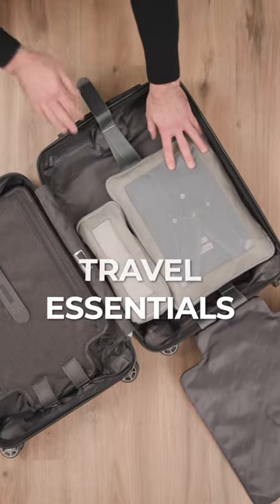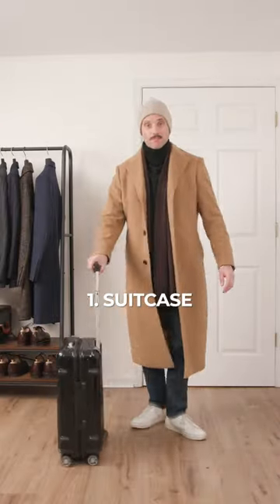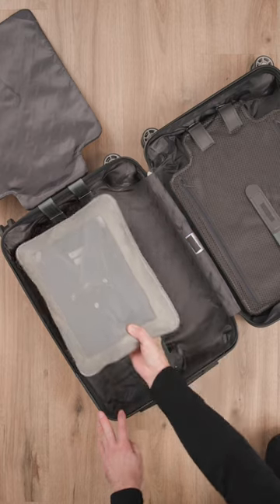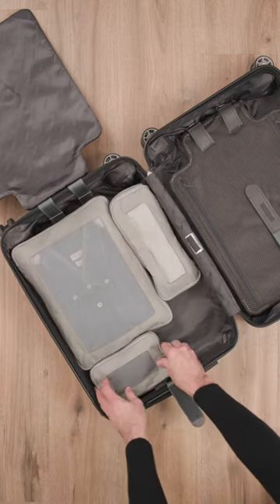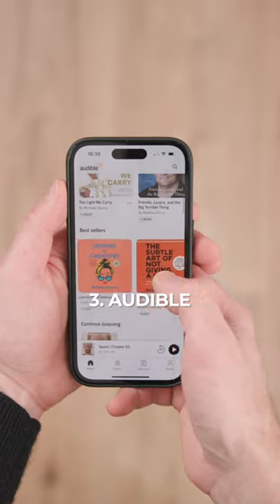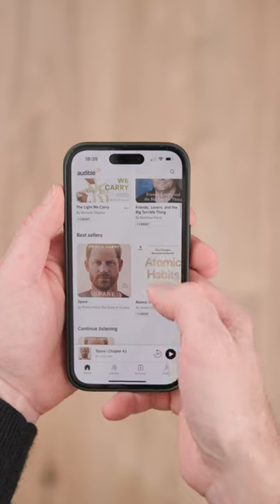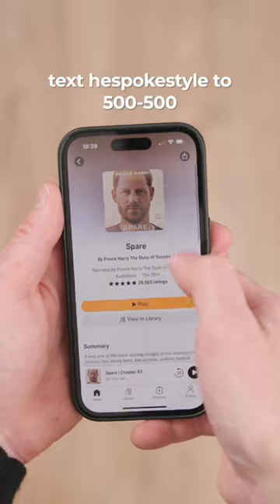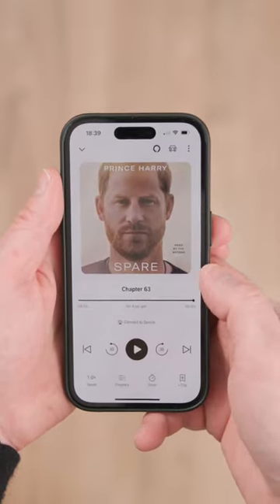My 10 Must Have Travel Essentials for 2023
TravelMagma: Adventure Is Calling, Are You Going To Answer?